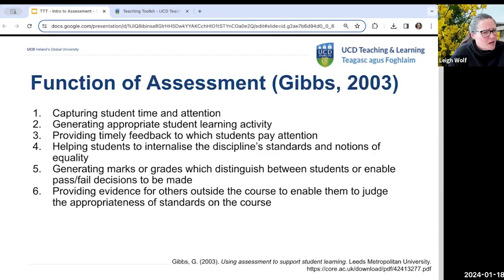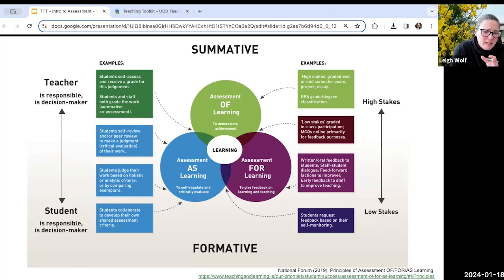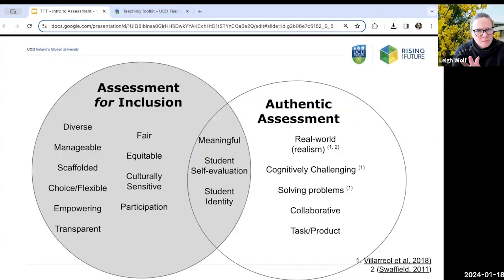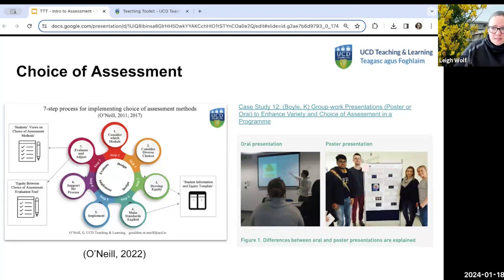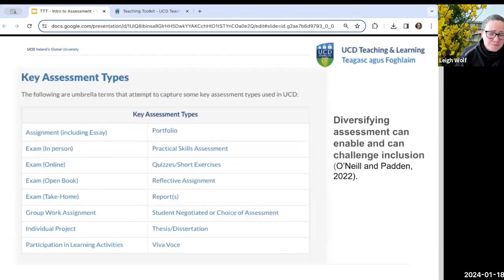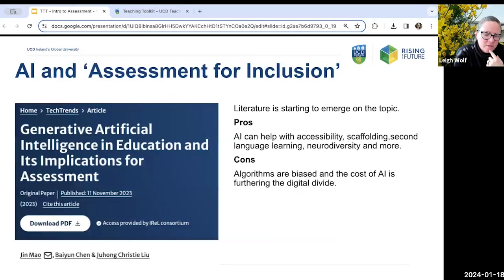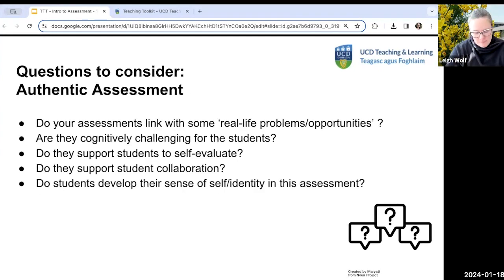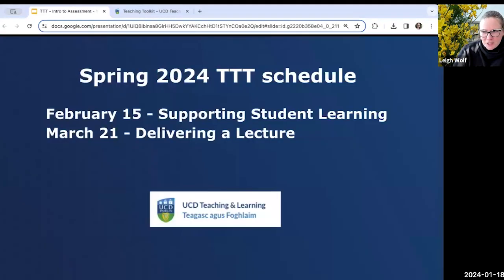Teaching Toolkit Thursday - Introduction to Assessment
Leigh Graves Wolf, David Jennings and Alice O'Donnell of UCD Teaching & Learning present some tips and techniques on assessment. For more resources for UCD teaching colleagues, browse our online Teaching Toolkit on our